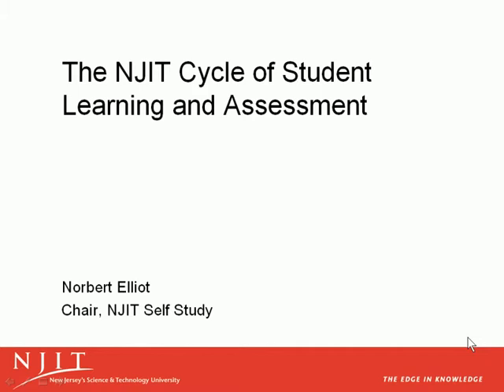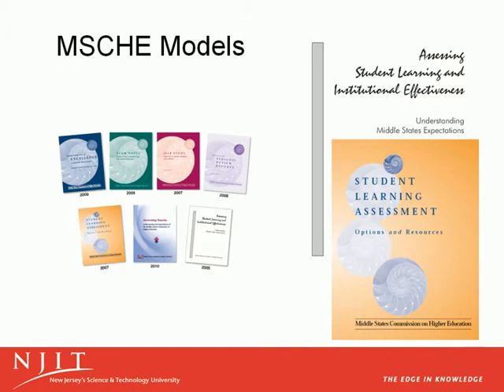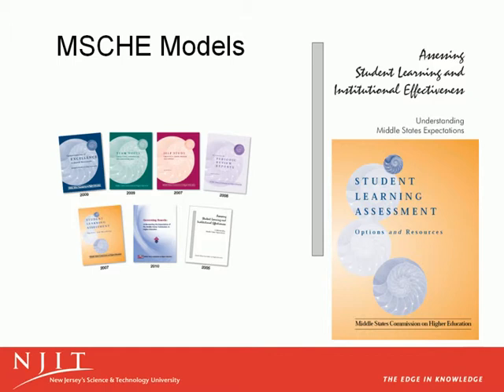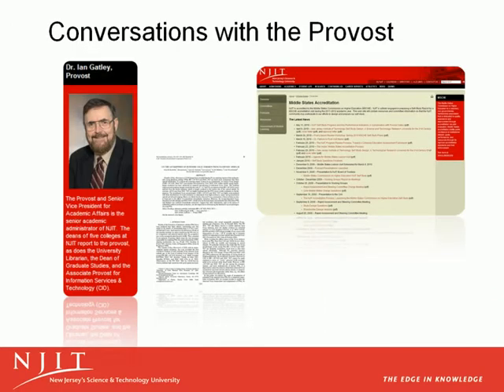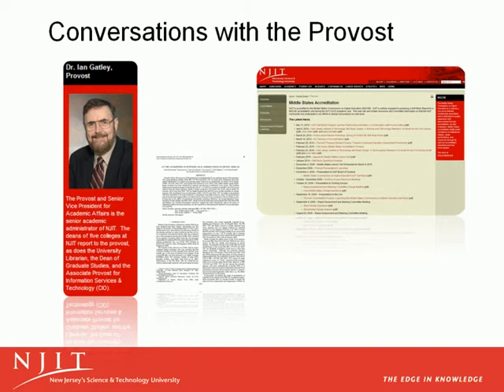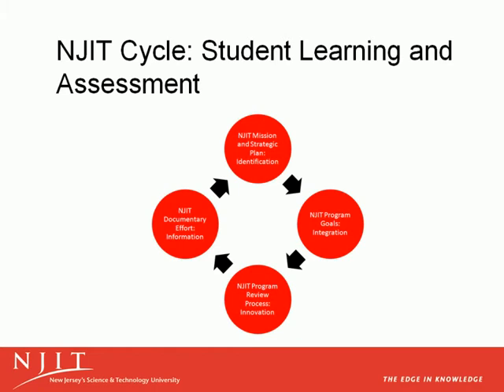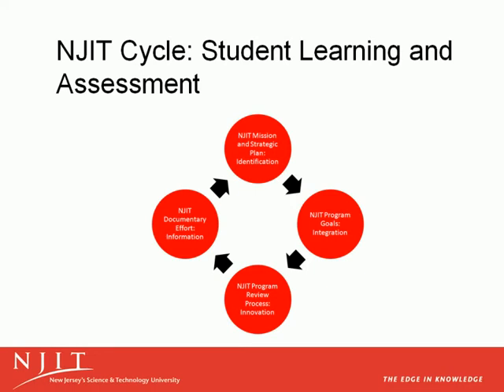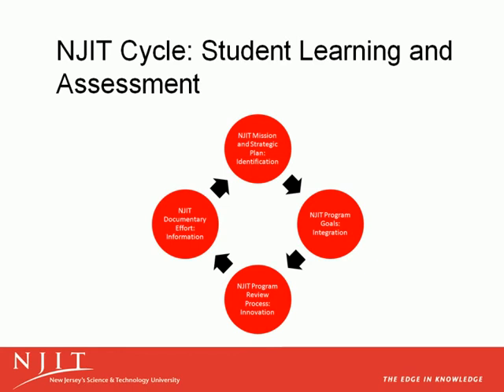NJIT-MSCHE Self Study - 09 - The NJIT Cycle of Student Learning and Self Assessment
In this podcast, Norbert Elliot, Chair of the NJIT Self-Study Team, provides a background to the NJIT cyclical model of student learning and assessment. The design is based on collaboration with Provost Ian Gatley.